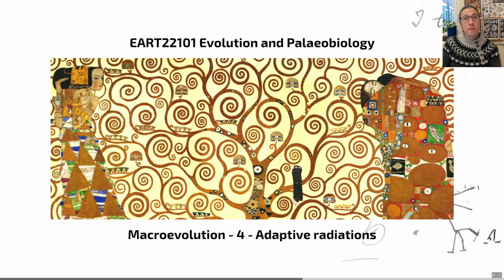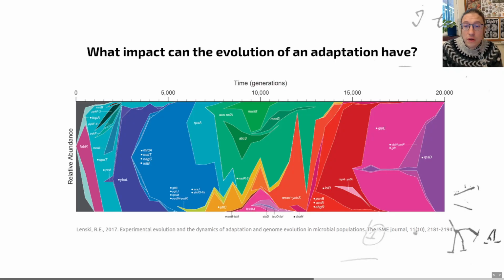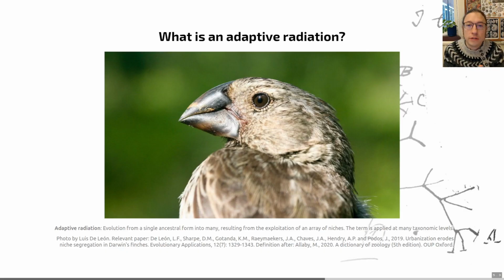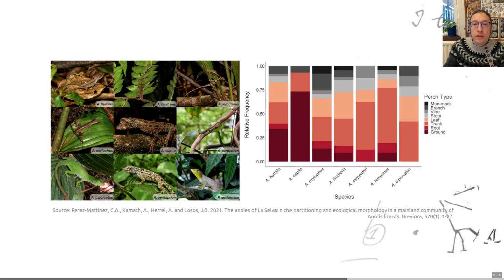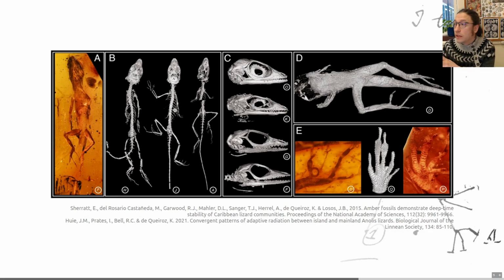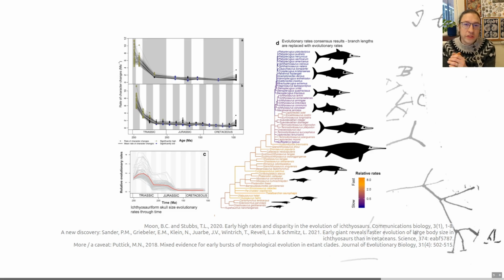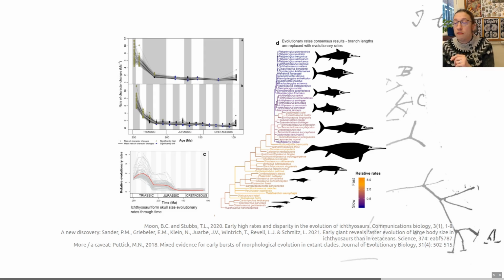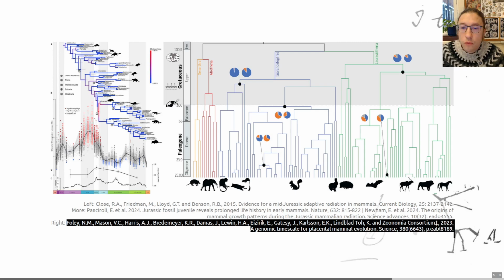Macroevolution, Video 4 - EART22101 - Palaeobiology and Evolution - 2025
Adaptive radiations. They're cool. Let's find out why.